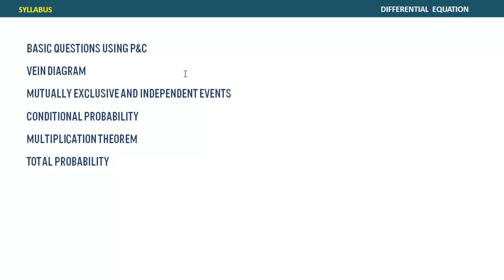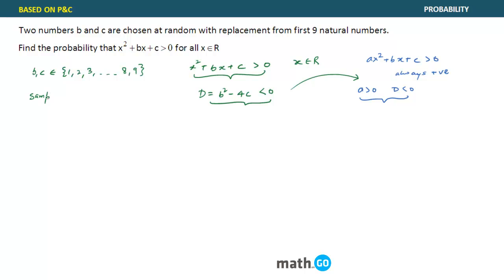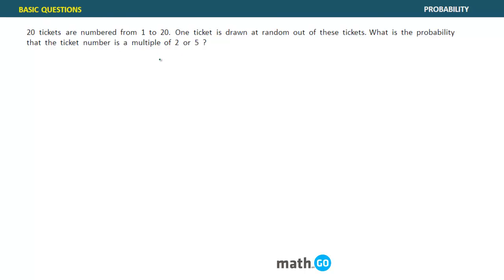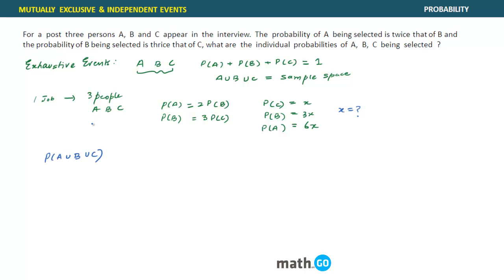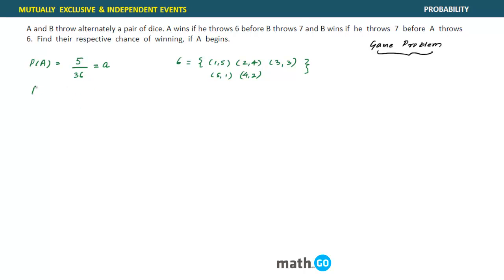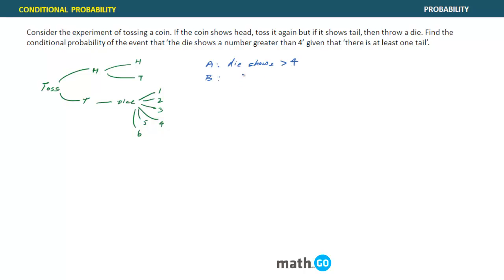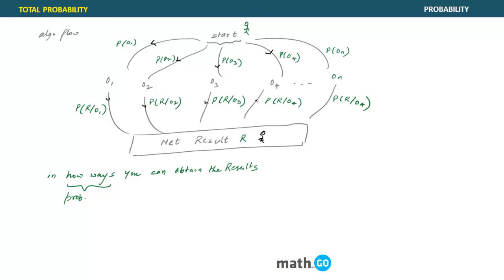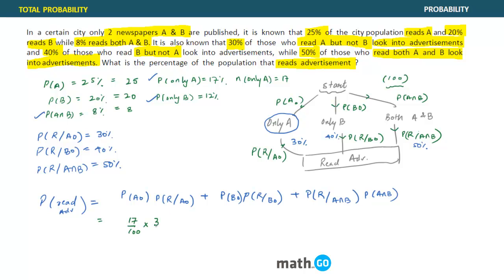Complete Probability for JEE Main 2025 (Part 1) | One Shot Series for Maths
Master the complete Probability chapter with this one shot session (part 1) for JEE Main 2025! Cover key concepts, important formulas, and smart problem-solving techniques to strengthen your understanding and ace this high-scoring topic in the exam. Perfect for quick revision!

Topics covered in this Video:

Questions based on P & C 00:00 - 18:37
Venn Diagram 18:38 - 35:42
Mutually Exclusive & Independent Events 35:43 - 01:01:01
Conditional Probability 01:01:02 - 01:16:01
Multiplication & Total Prob Theorem 01:16:02 - 01:38:57